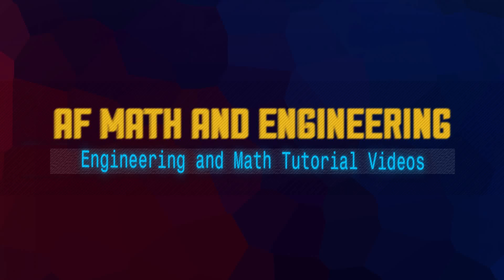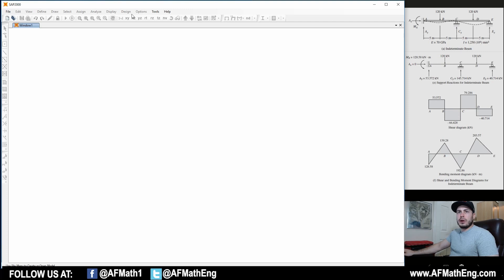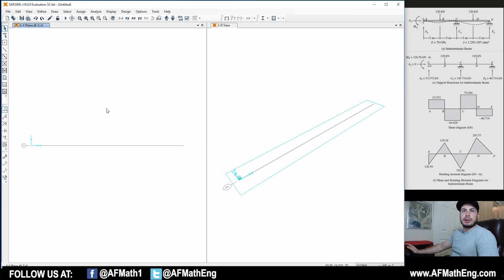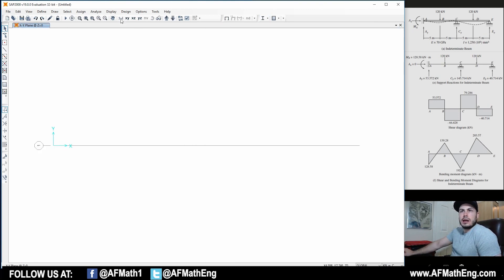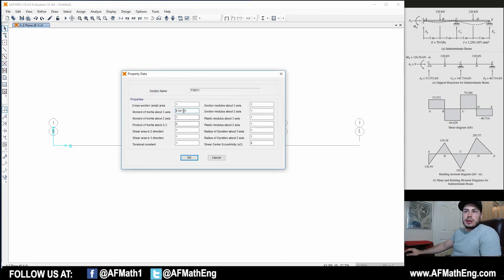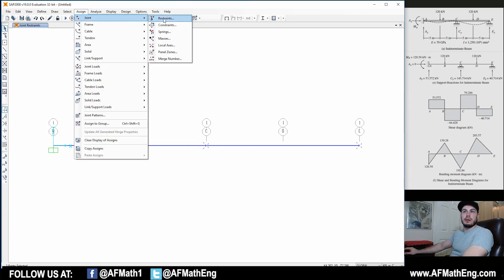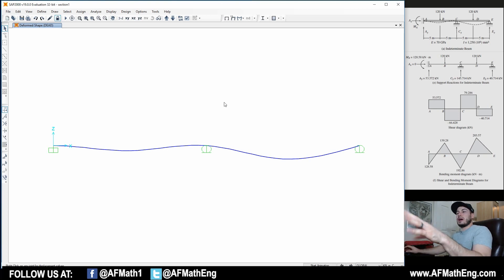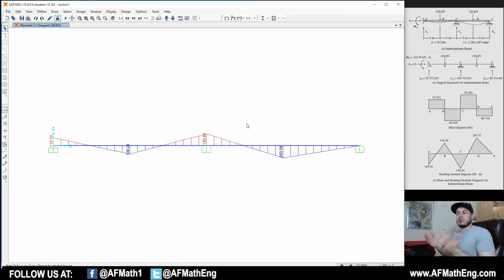How to Solve a Beam in SAP2000 Tutorial - Powerful Tool For Getting 100% in Engineering Assignments!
In this video, learn how to use SAP2000 to define properties and evaluate the stresses and forces in a beam.  Amazing tool for checking statics homework problems, especially in second year Civil Engineering.